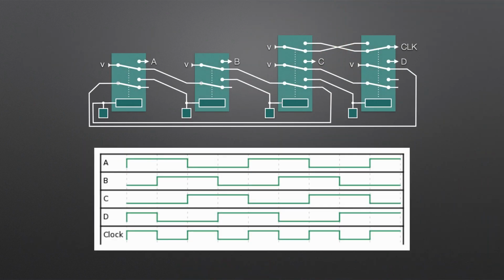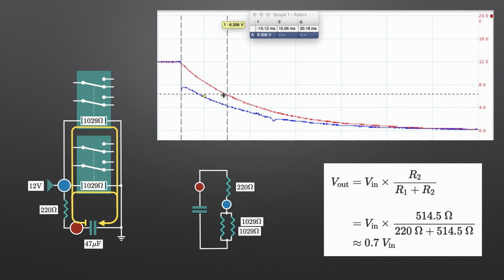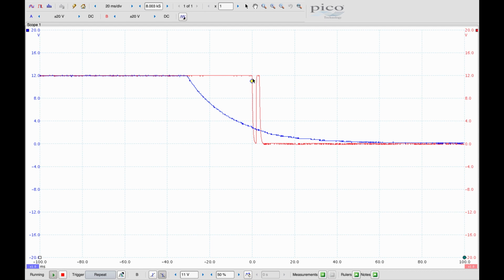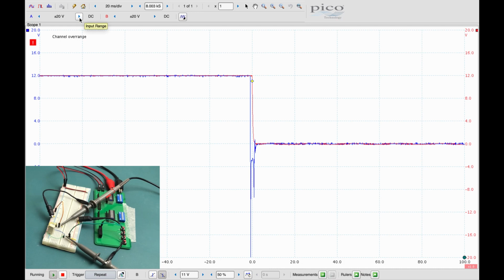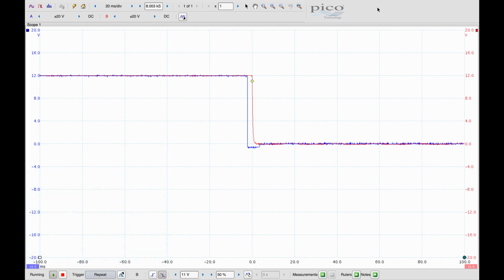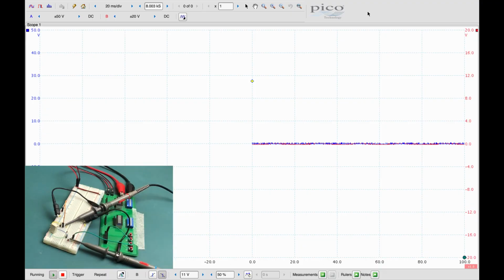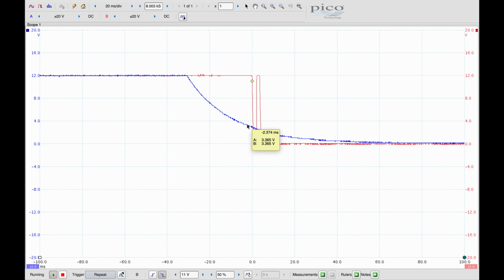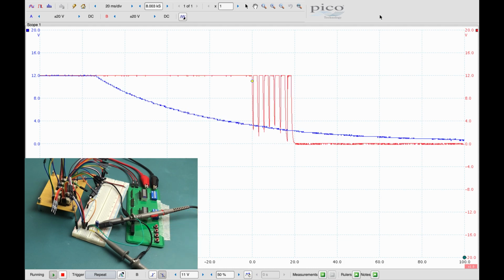Relay Computer Clock - Ep5 - RC Timing Mk.II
It's finally time to design and build the beating heart of my 8-bit relay computer ... the clock. In this mini-series I'm going to go through the theory of how the clock works, work through the design, test it on a breadboard and then finally design the PCB and solder it up.

In this fifth episode I continue trying to work out the appropriate values for the capacitors and resistors in the RC networks but bump in to all sorts of challenges with the relay coils.